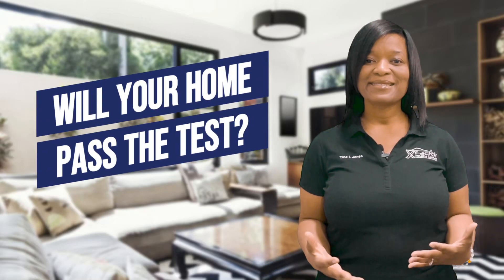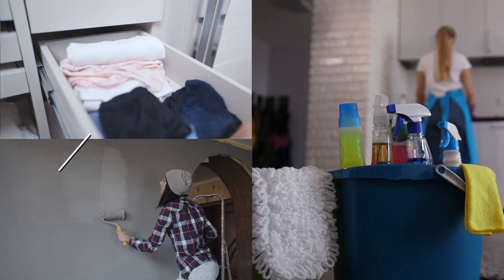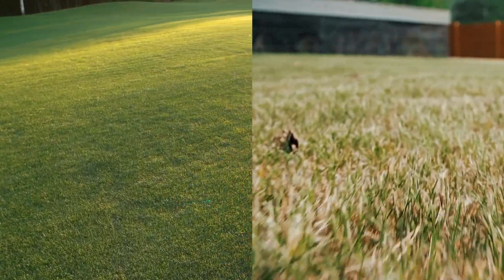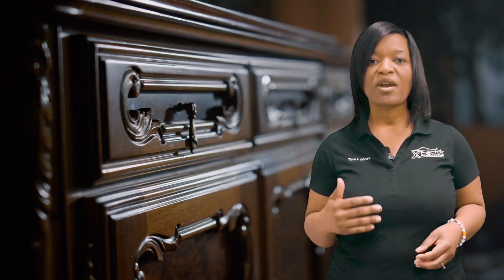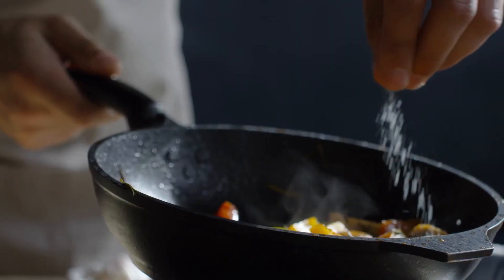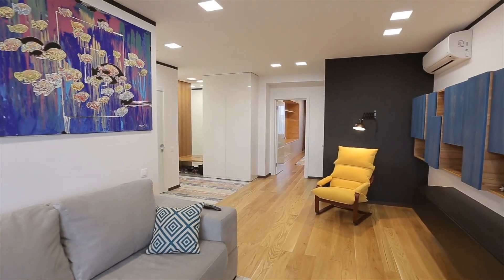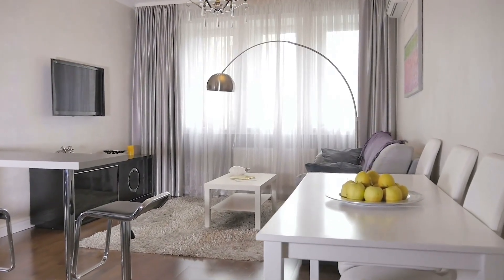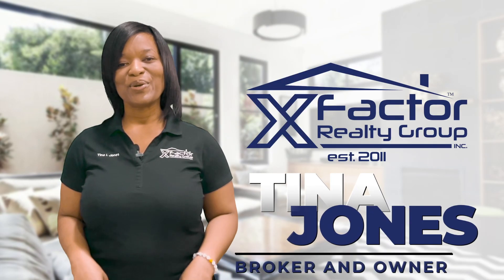Will your home pass the test ?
Find out if your home will pass the test with this informative video. Learn what factors may impact your home's passing grade and how to address them.